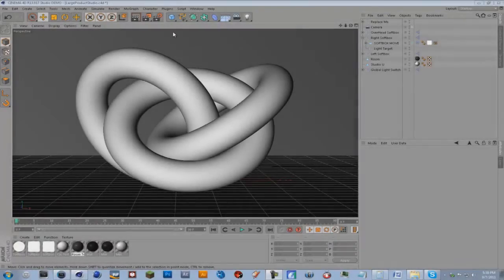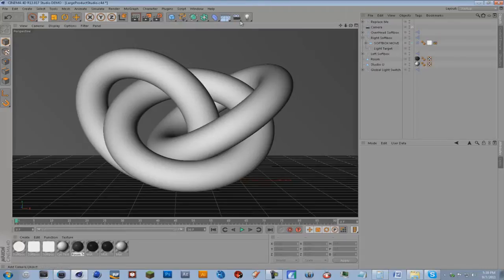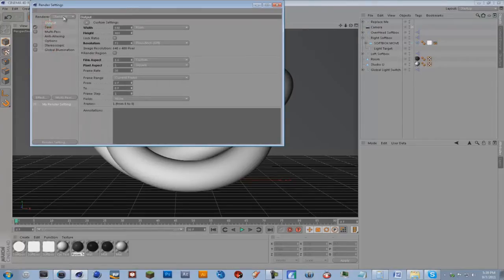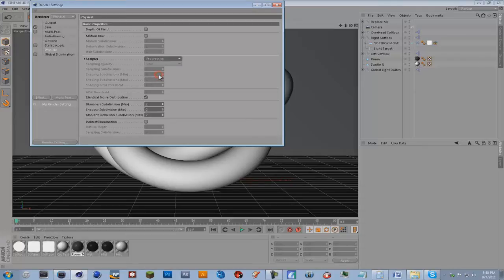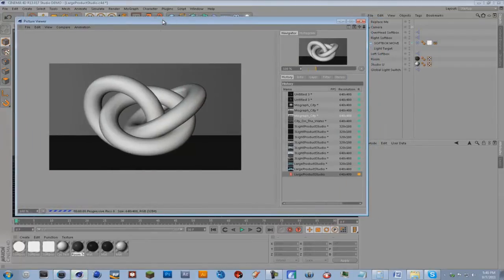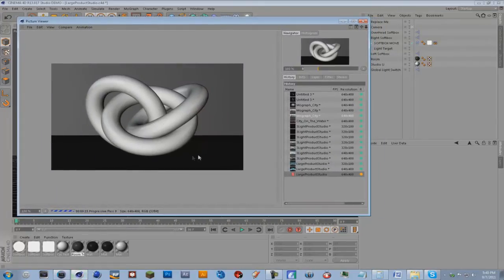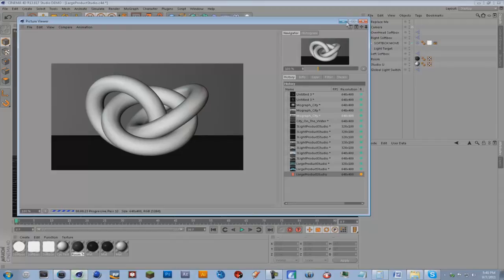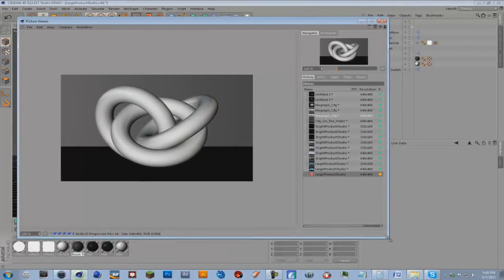Cinema 4D R13 Tutorial : Progressive Render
Hope this helps you guys. Also please leave a like :)